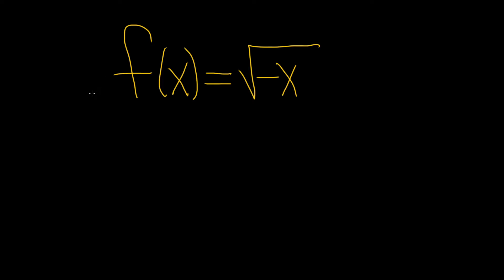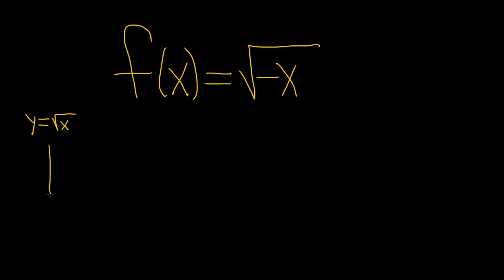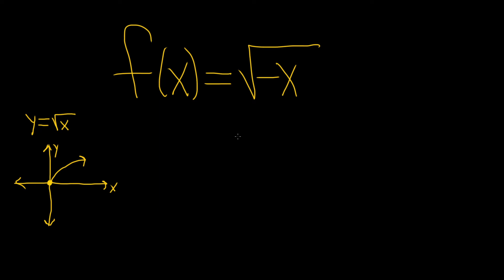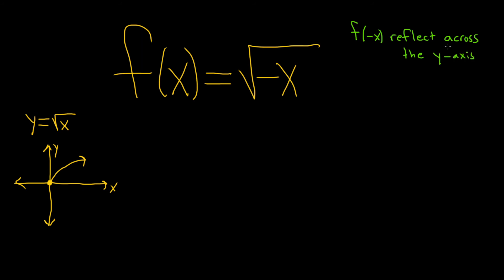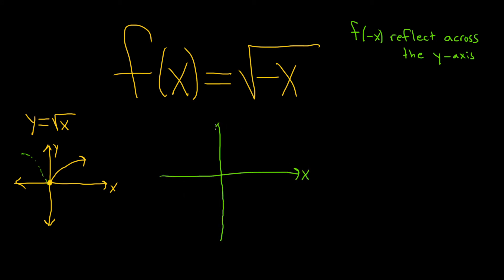How to Graph a Square Root Function that is Reflected Across the y-axis